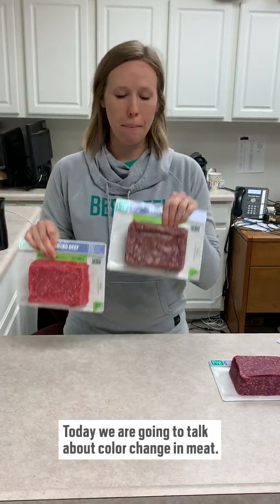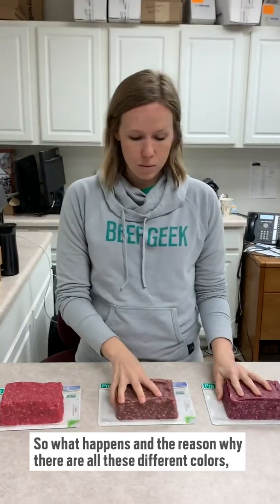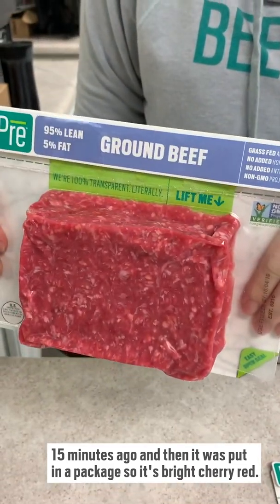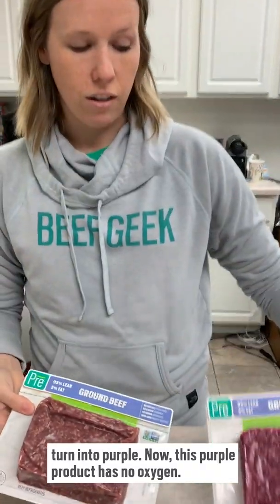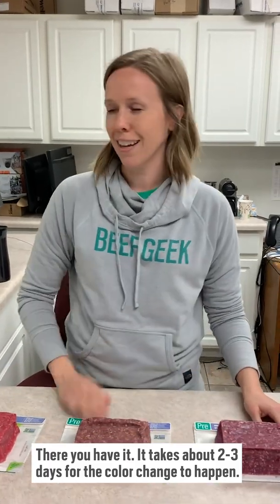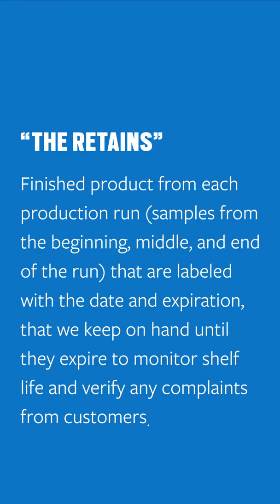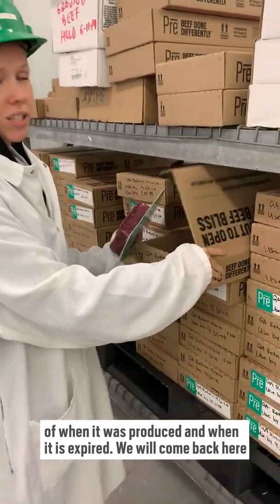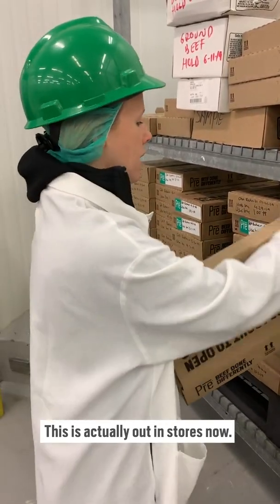Why does beef change color?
Let's talk to Julie, our Pre® Quality Manager about why our beef is purple.

Pre offers high-quality, grass fed and finished beef sourced from farmers who raise cattle on pasture year-round. No added antibiotics, no added hormones, no BPA and no GMOs. Whole30 approved, certified paleo and keto*.